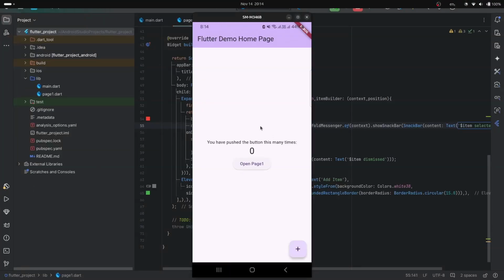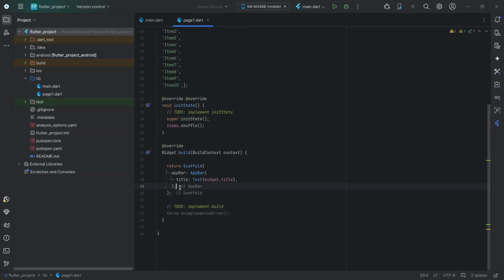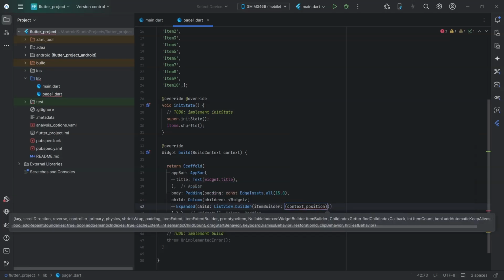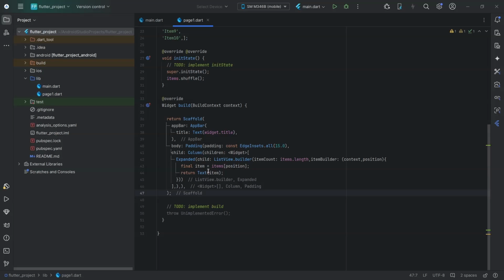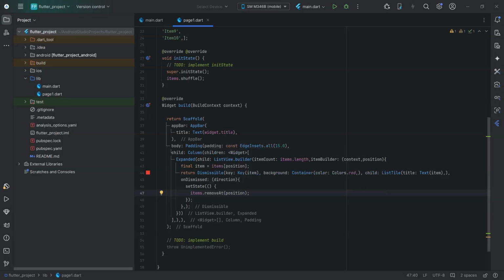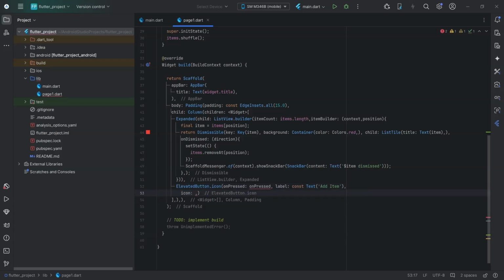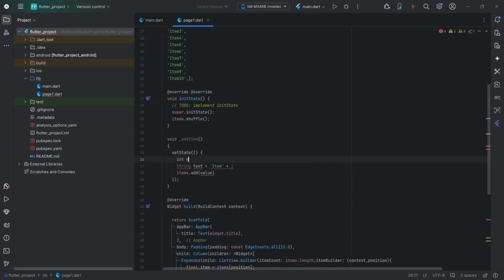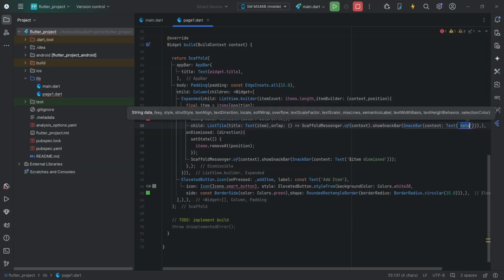ListView in Flutter.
Dive into the world of Flutter with my latest tutorial.

This video provides a step-by-step guide to create a ListView in flutter. We will first create a list and then display its items using a ListView.

We will also look into how to
1. Remove a list item on swipe
2. Add a new item to the list and
3. Display the text when a list item is selected.